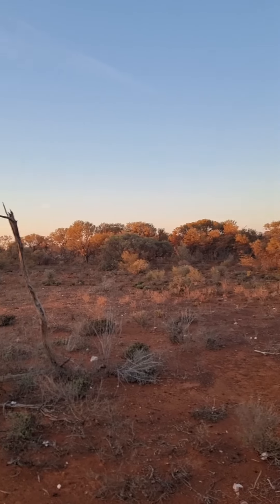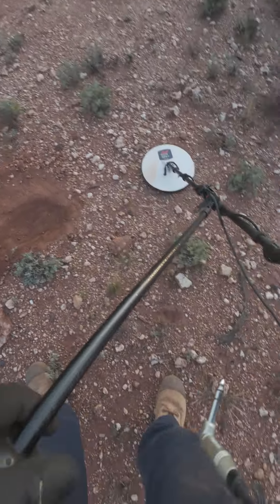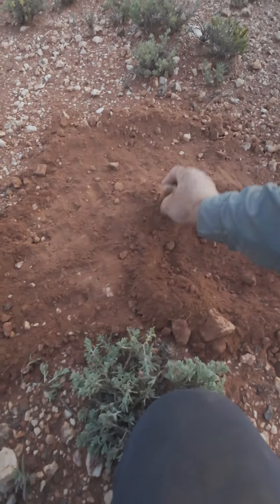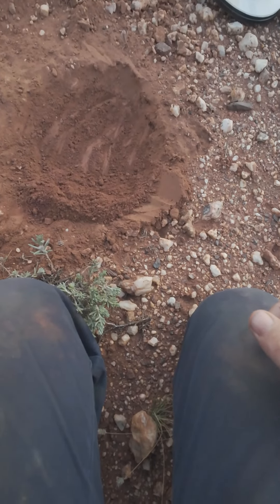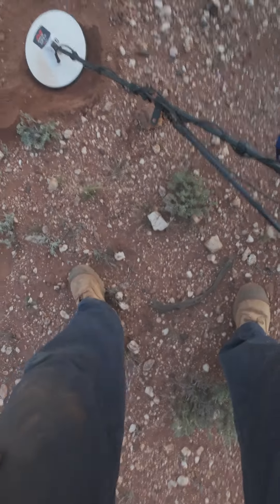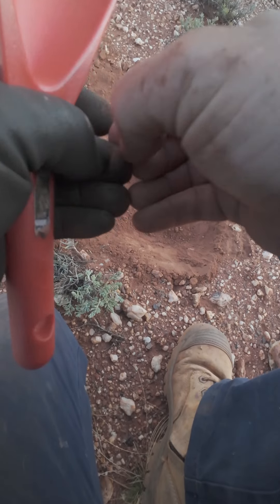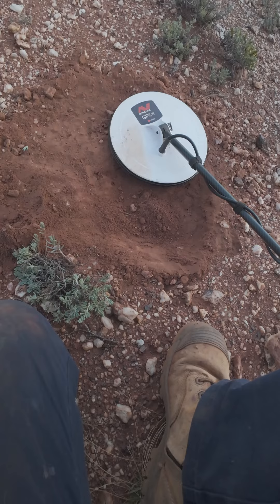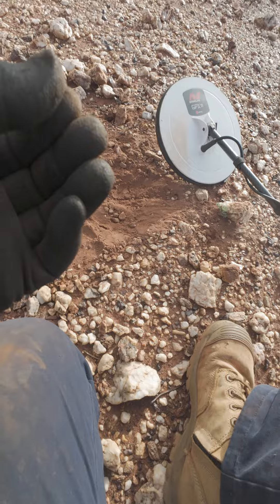12th July Gold Goldnugget gpx6000 #10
Hi Crew
Just a little bit of yella, the hard way.
I forgot my pick so, I used a piece of quarts to dig out the nuggets